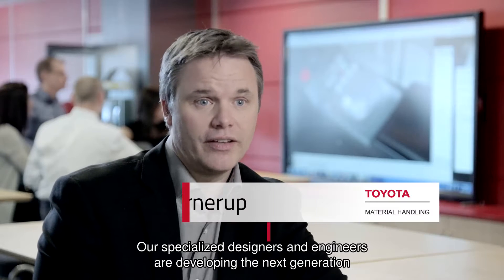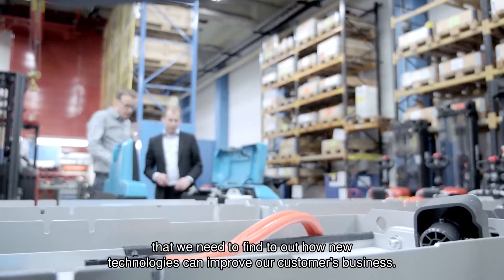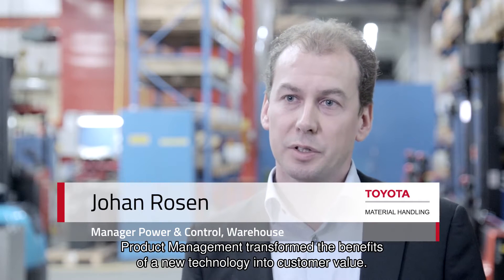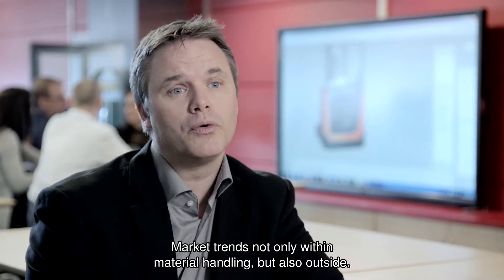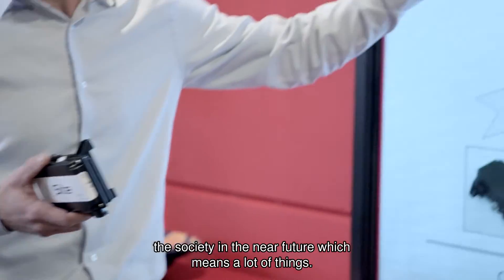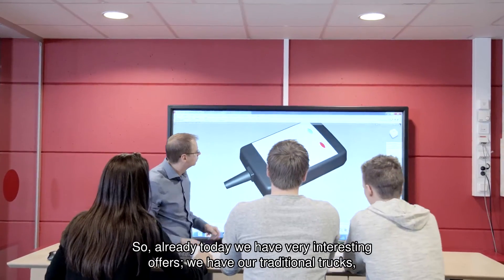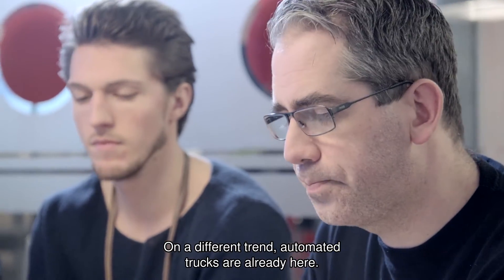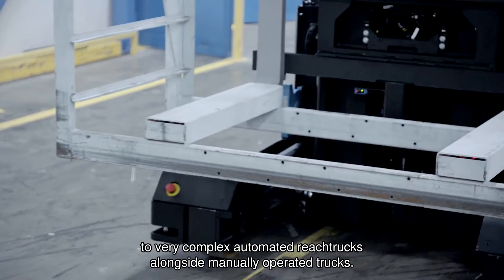Toyota Material Handling: Research in R&D Department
The R&D team’s objective is to bring innovative solutions to our customers. To do so, we are closely looking at market trends in and outside of our industry. We are already offering today solutions in the connectivity & telematics area with Toyota I_Site. We are also offering automated solutions, from simple to very complex automated trucks. Another focus point is power solutions such as lithium ion batteries that allow for higher productivity. We make sure all these solutions are developed according to our Toyota Production System (TPS).